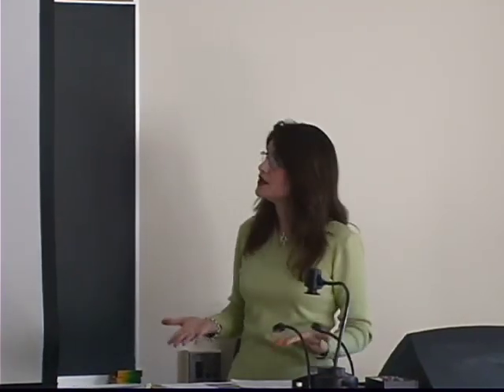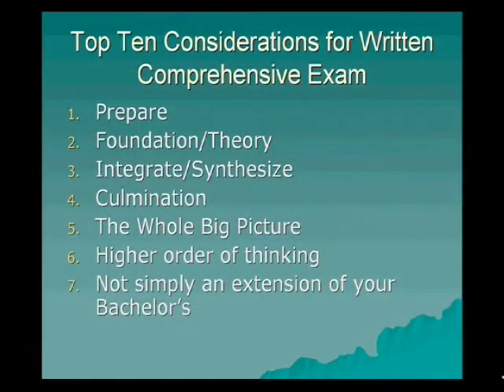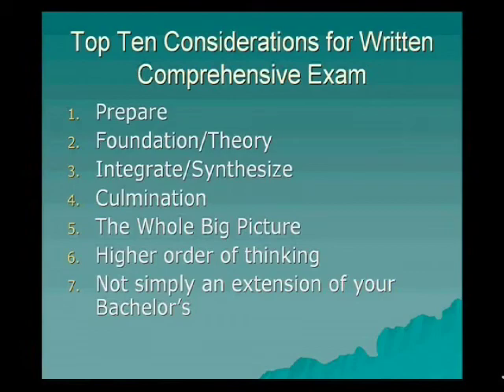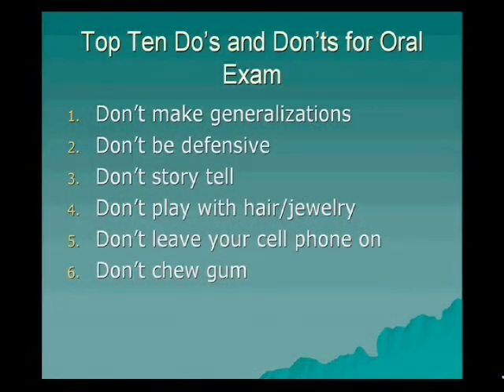Comprehensive Exam Part 1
Dr. Jeanne Snyder discussed how to prepare for the Comprehensive Exam.